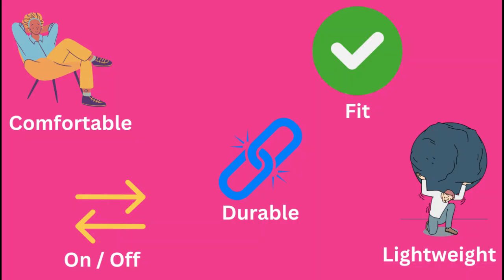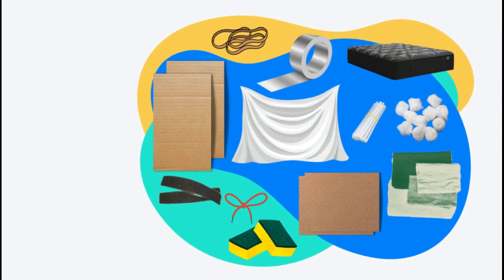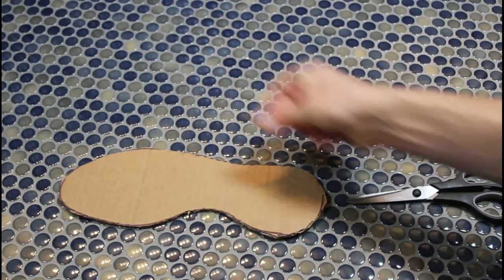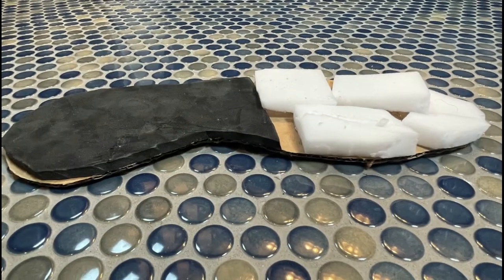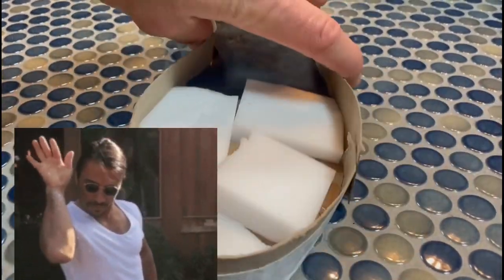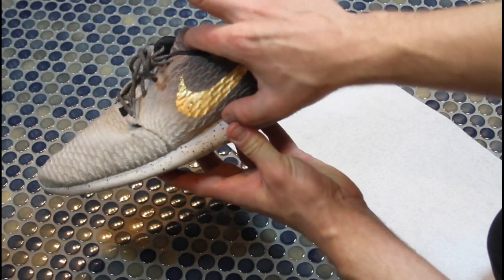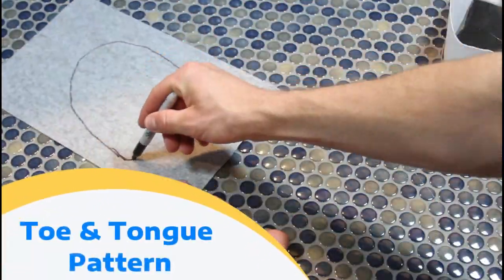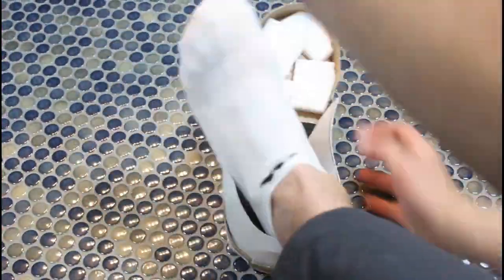Sneaker Project - How To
Tune in to see some tips and examples for how to go about building your own sneaker project!😎